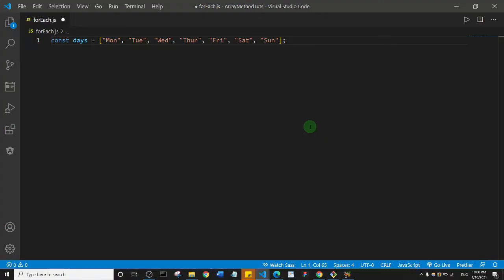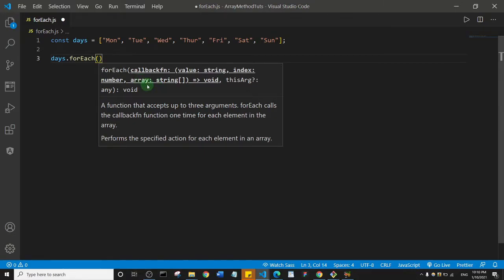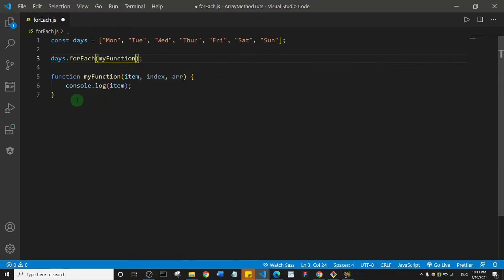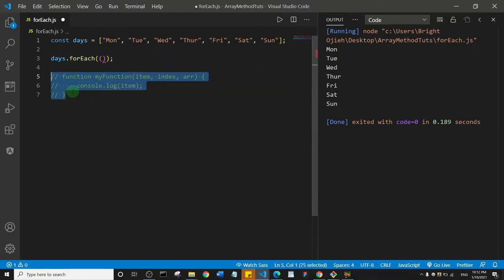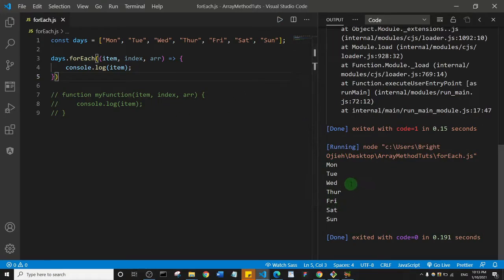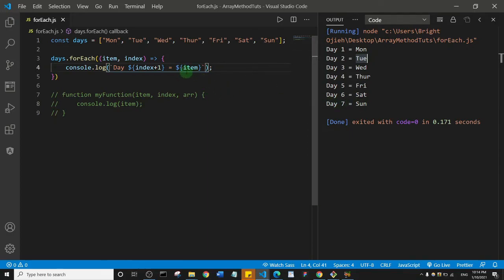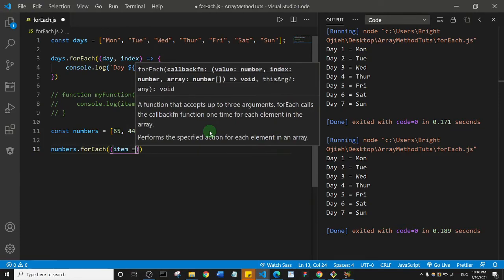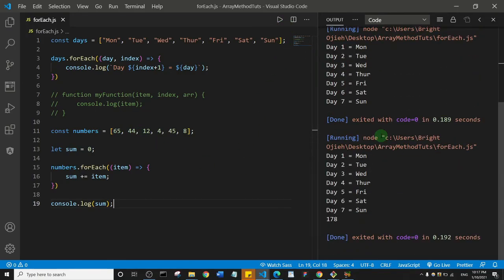Foreach Array Method | JavaScript Tutorial